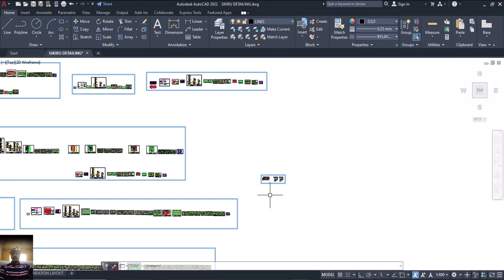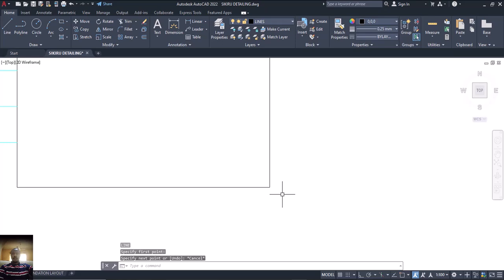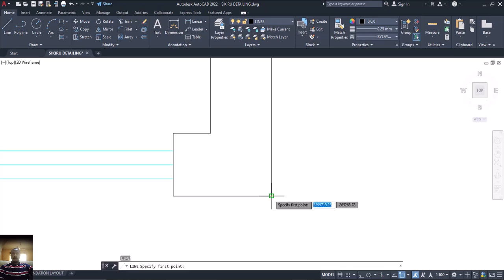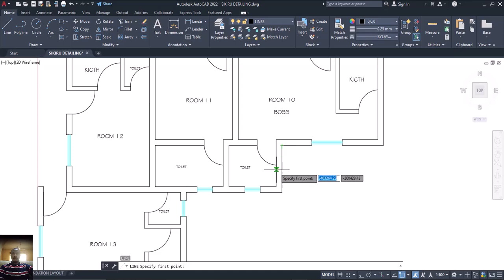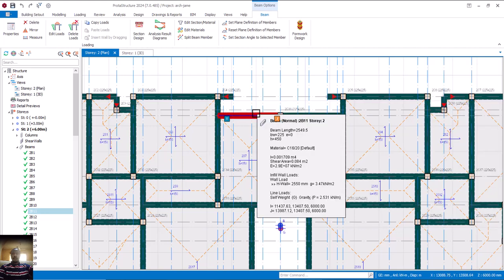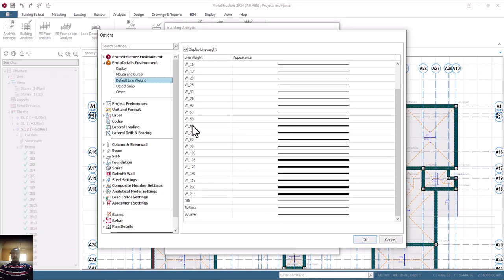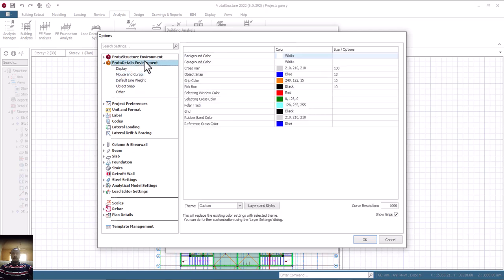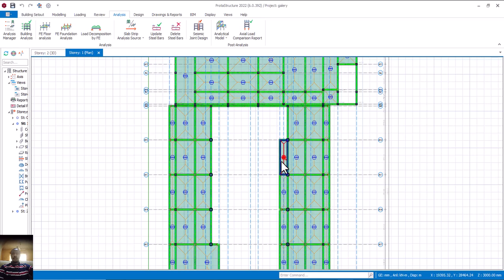AUTOCAD TOOLS IN PROTASTRUCTURE 2024.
AutoCAD tools in Protastructure